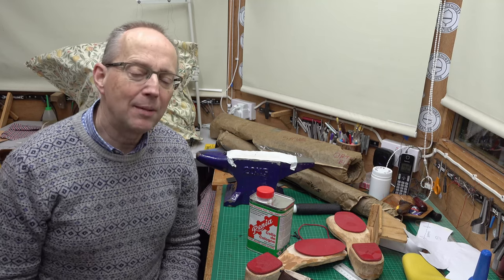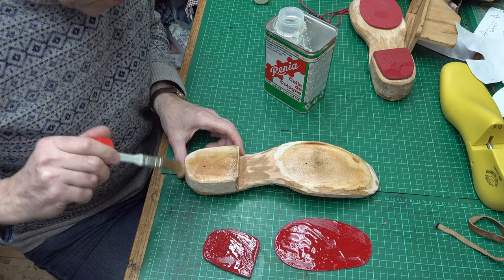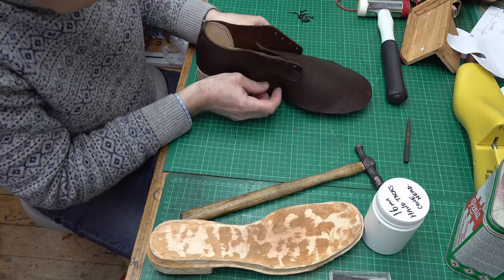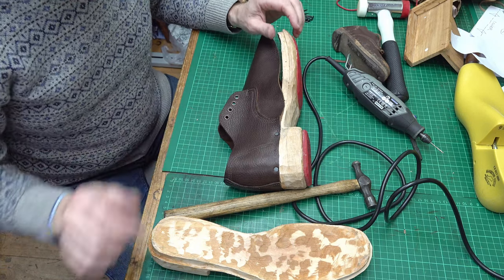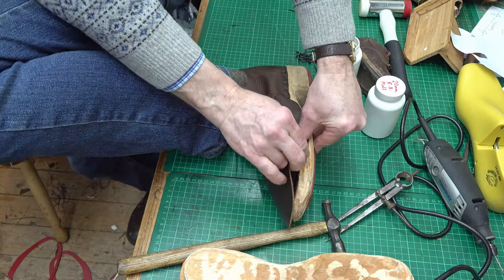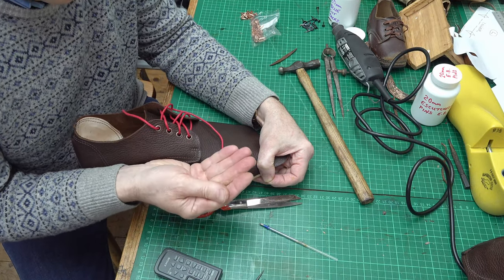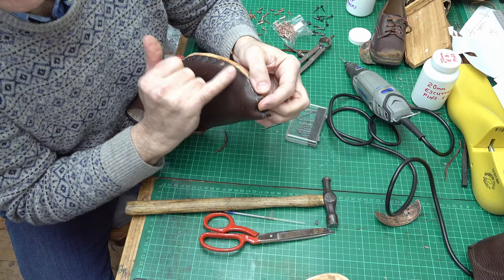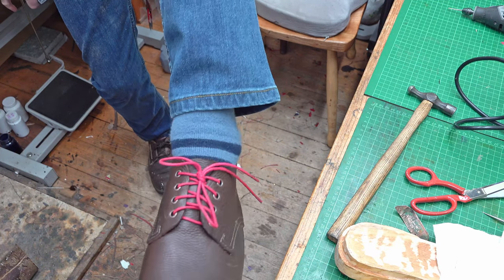Clogs 7 Fixing The Upper And Final Try On!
In this video I am nailing the leather upper to my clogs, fixing it with upholstery tacks to the wooden soles that I carved from a log of alder.
You will see me trying the clogs on...will they fit?